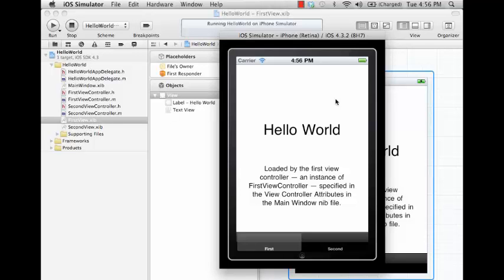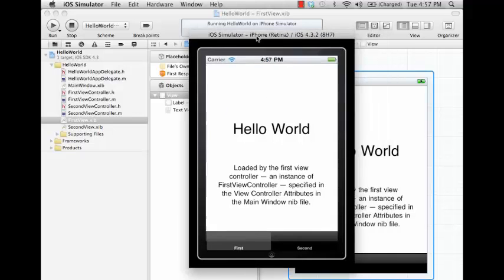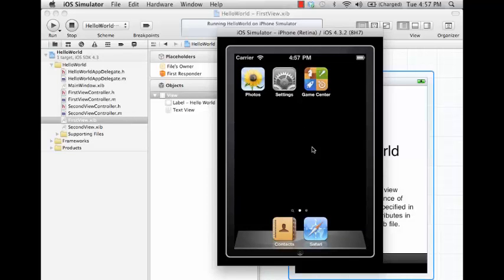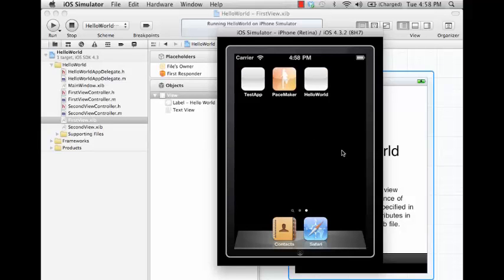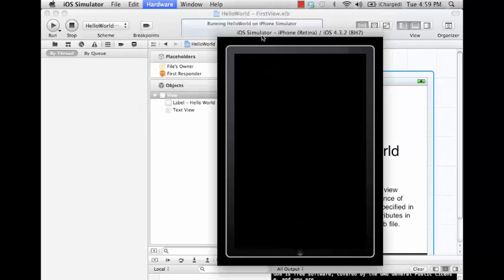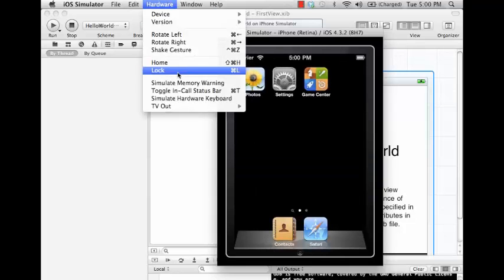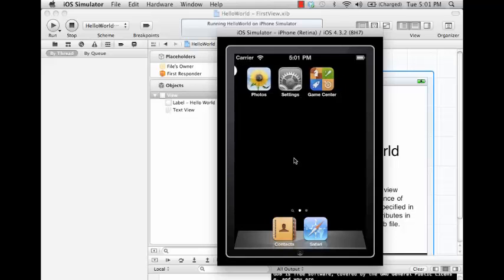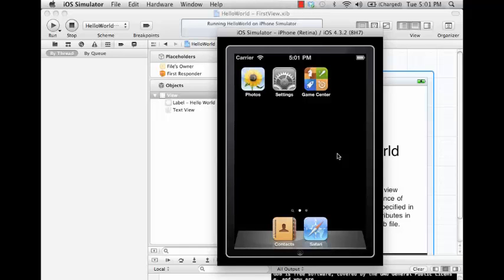7 The iOS Simulator